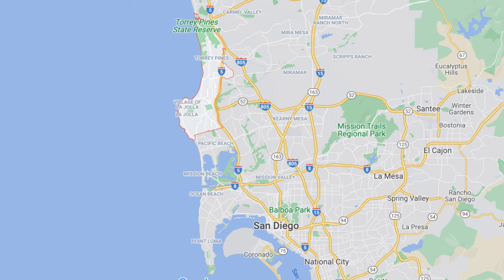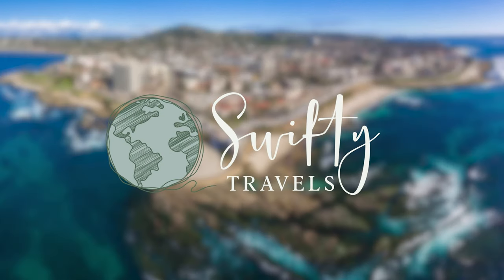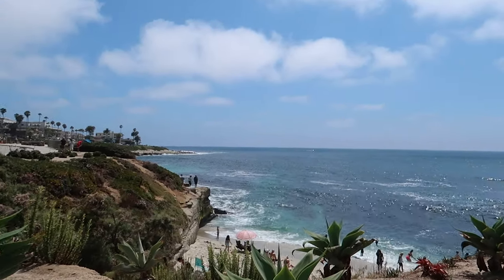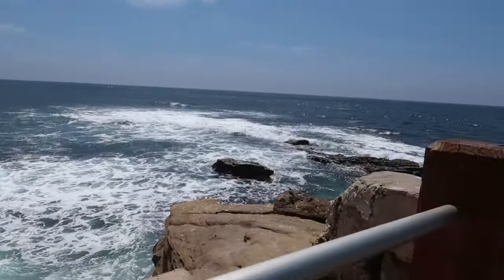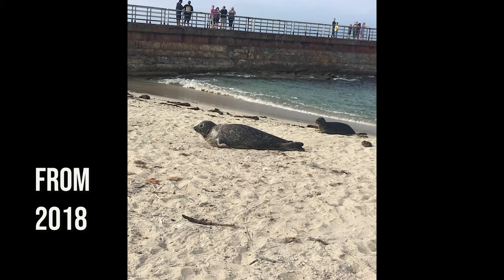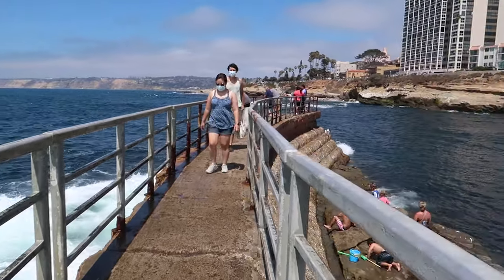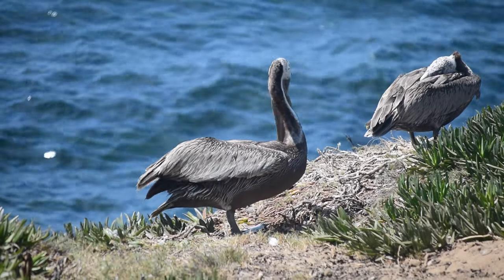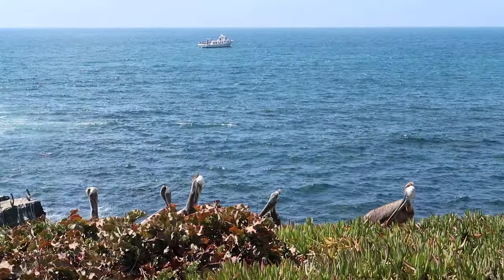La Jolla San Diego Children's Pool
After staying in Ocean Beach, we escaped one afternoon to visit the Children's Pool in La Jolla. This area is a great place to look for wildlife and to walk above the waves along a seawall that protects the beach from oncoming waves.

La Jolla is an upscale neighborhood on the North side of San Diego and the coastline is absolutely stunning! The Children's Cove is located just a few blocks South of La Jolla Cove. There is a lifeguard station and restrooms. The sea wall was built in the 1930s and protects the beach from the waves and has provided a safe haven for sea lions as well.

Do you think this area should be protected for the sea lions or continue to serve as a children's playground? There is a bit of controversy on that topic.

I think it's a great place for people to enjoy the ocean who may not be able to walk on the beach. The concrete pathway does get a bit rough from years of wear and tear from the sea water.